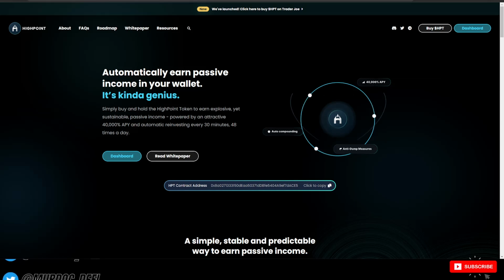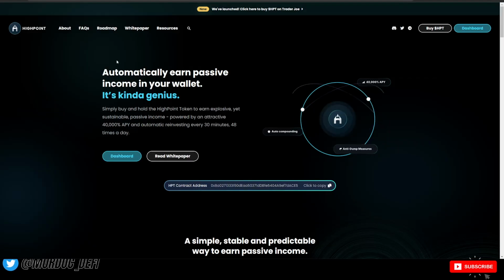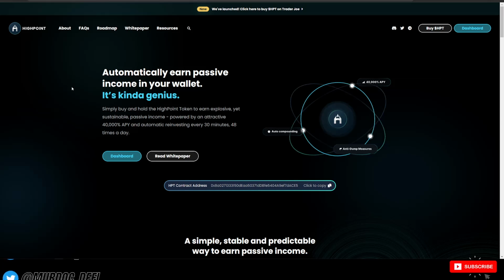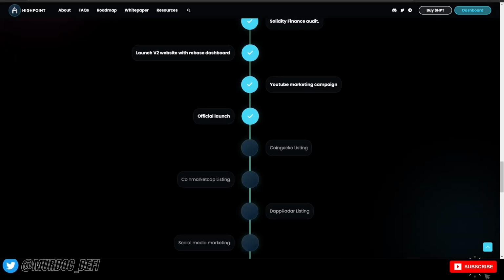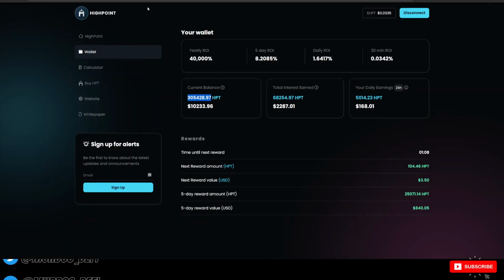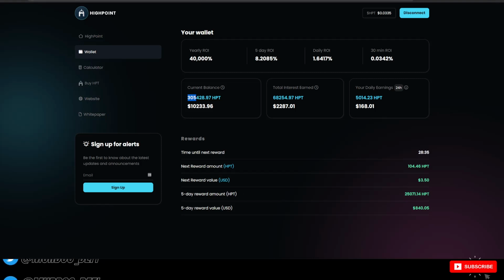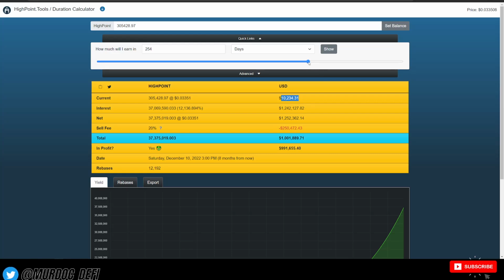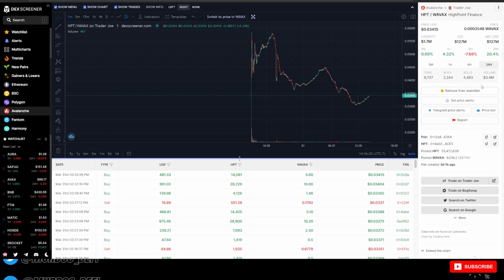HIGHPOINT FINANCE - MY MILLION DOLLAR STRATEGY! *POST LAUNCH UPDATE*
Keep your crypto safe with a ledger wallet

As you know... Do your own research, crypto is risky! Always assume the worst with these projects!